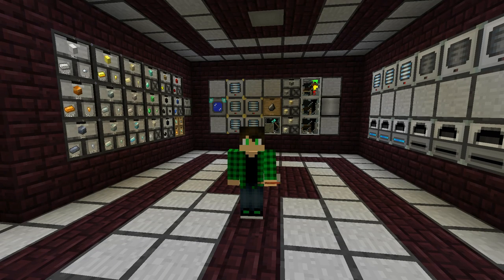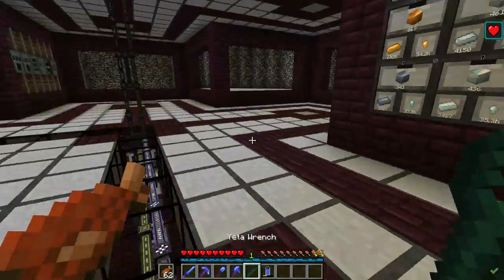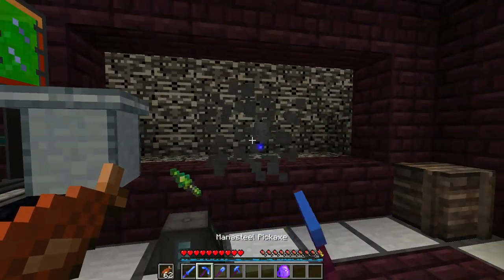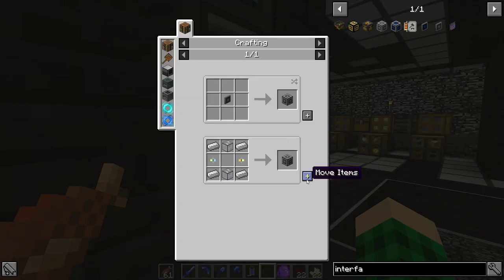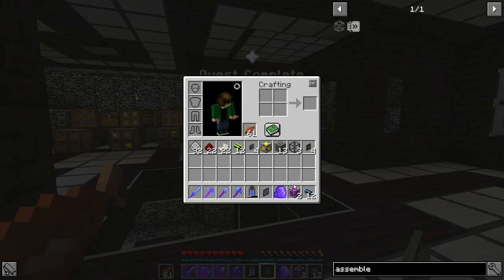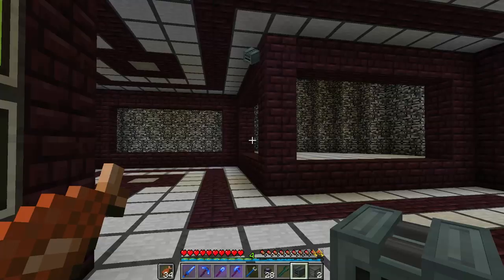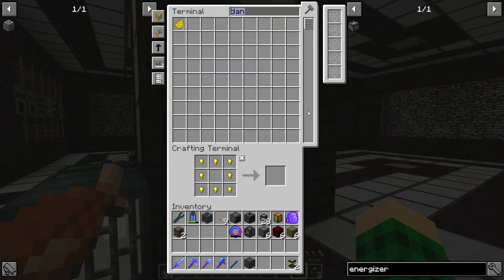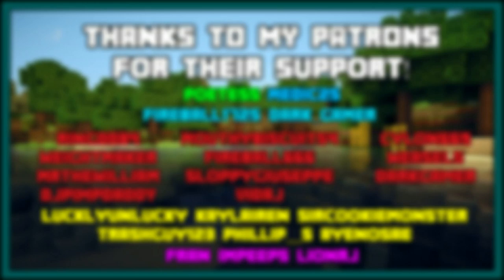Minecraft Break Out - EP10 - Simple Obsidian Generator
➤ Intro Music
Music | Island by Declan DP

About BreakOut:
Break Out! is an exciting new challenge pack designed to help players break out of their old vanilla
ways and break in to the wild world of modded Minecraft!
Although designed to be accessible to new players it should also provide a fun progression-based challenge
to the more experienced who are looking for a light, fun new pack.